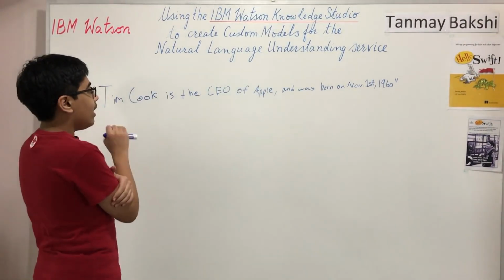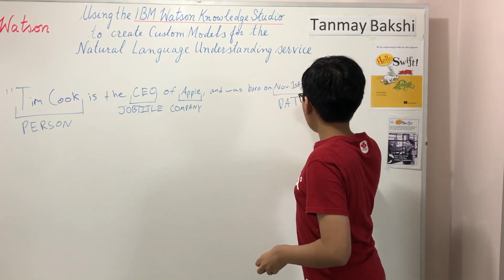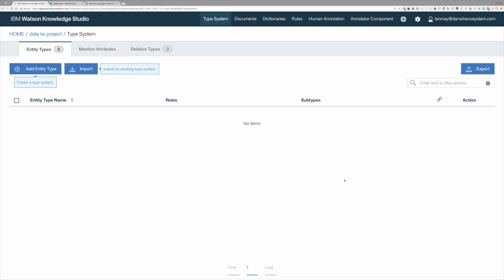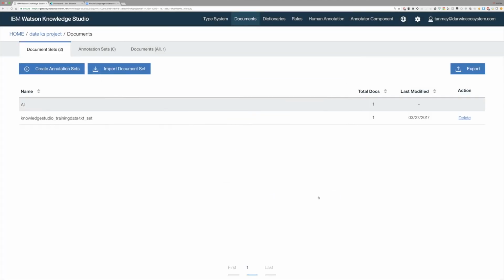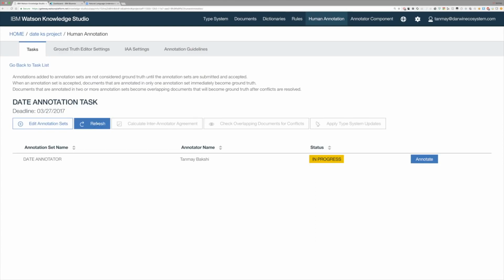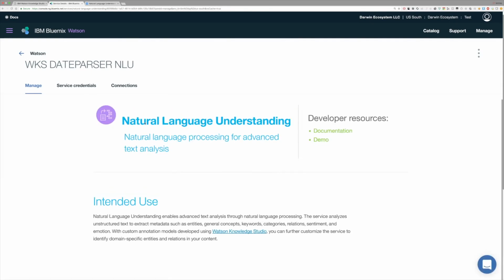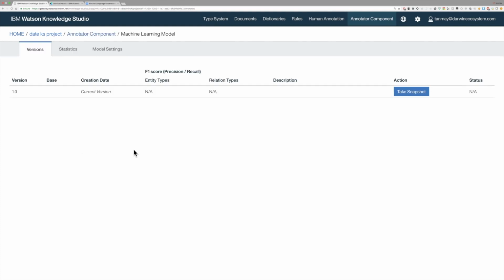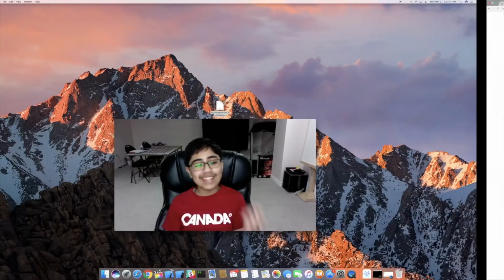IBM Watson Using the Knowledge Studio to create Custom Models for Natural Language Understanding!